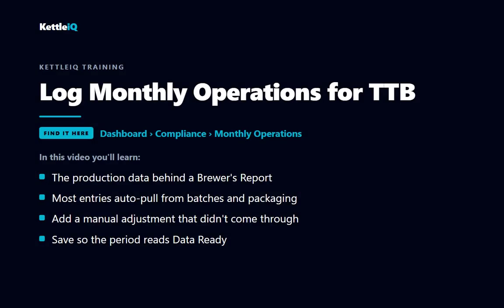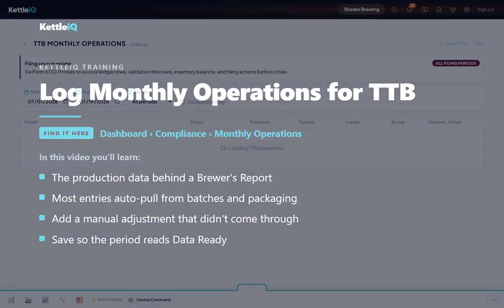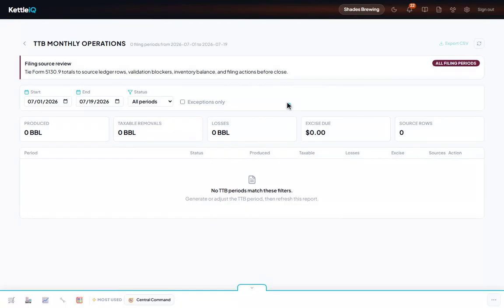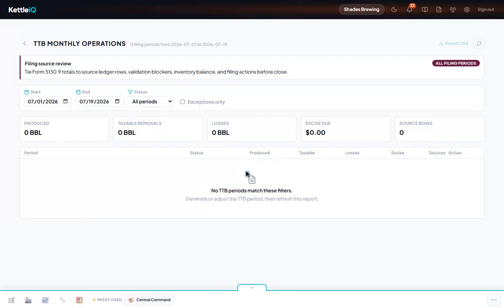Log Monthly Operations Data for TTB Filing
Watch how KettleiQ assembles the production data behind a Brewer's Report of Operations — pulling volume, transfers, and losses from batches and packaging, letting you add a missing manual entry, and marking the period Data Ready.